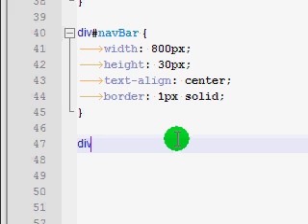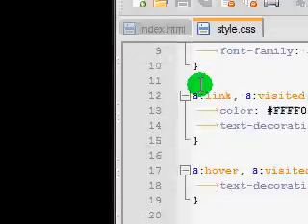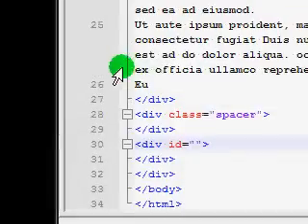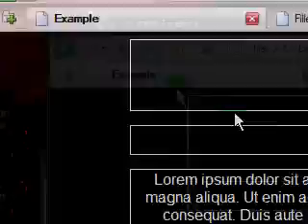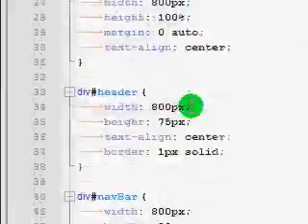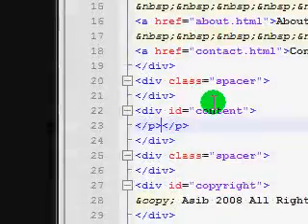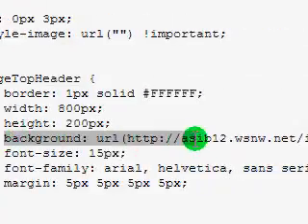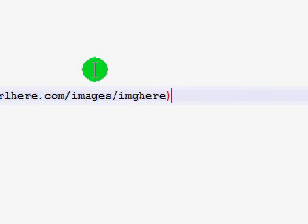Making A Website - Part 3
In this tutorial, I will show you how to combine all the things we have been going over in the HTML & CSS series to make a website, based on the layout of mine. *Note : Table layouts aren't generally used when text is involved only, but more when the website comprises of images (for instance, rounded corners).